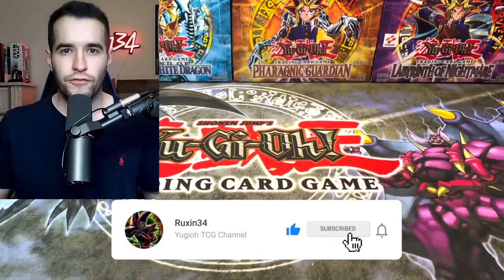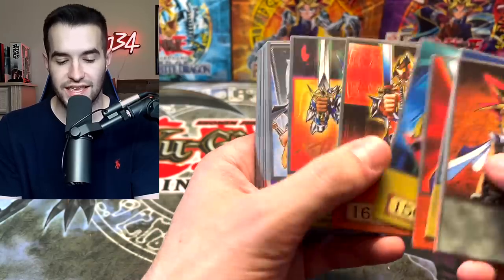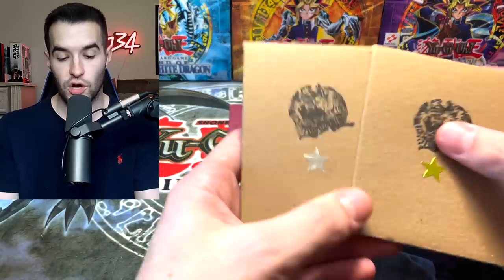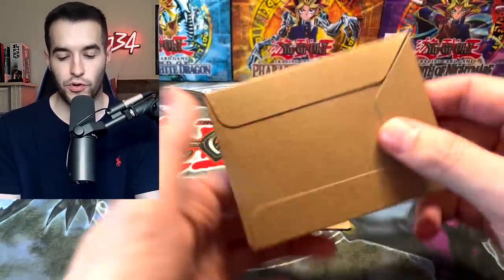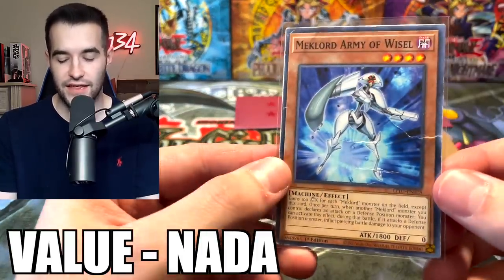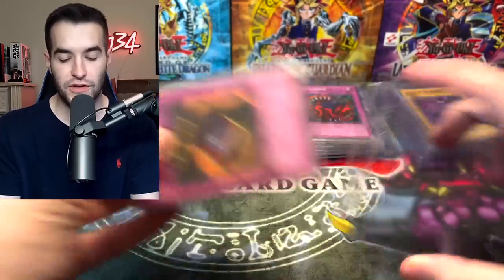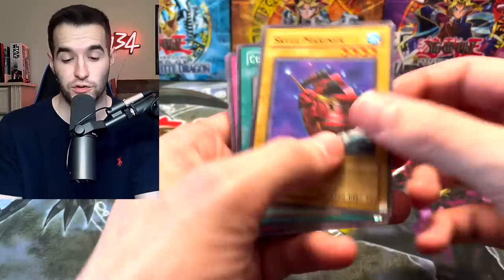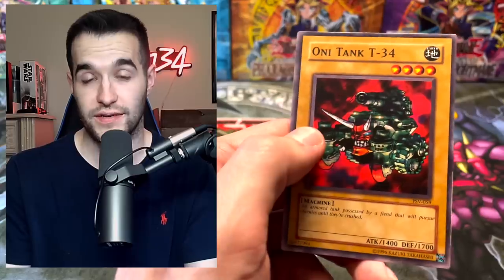Pharaoh's Servant, But EVERY Pack Has A Holo!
➤TCGPlayer Link!